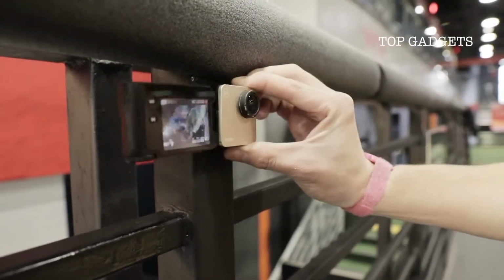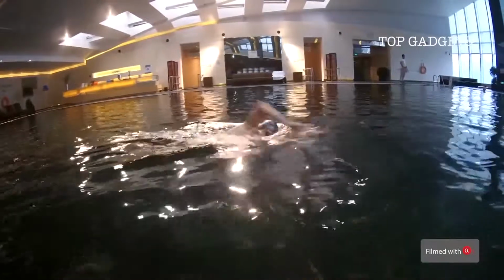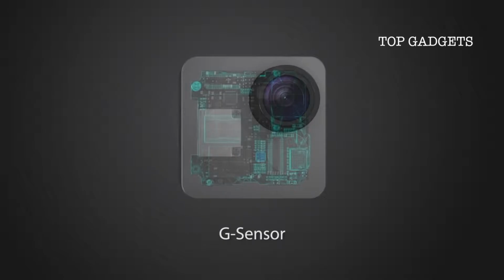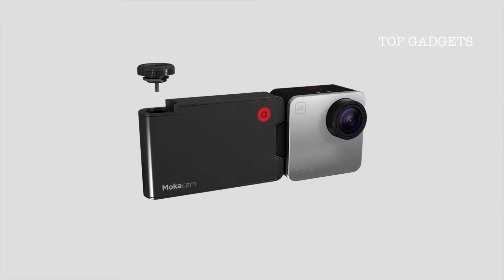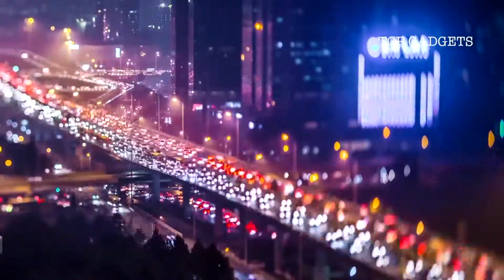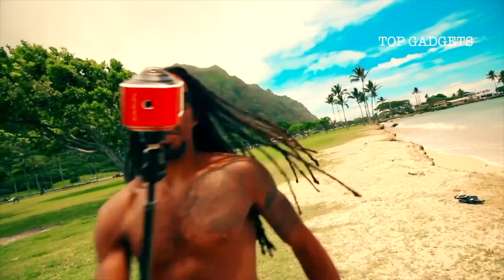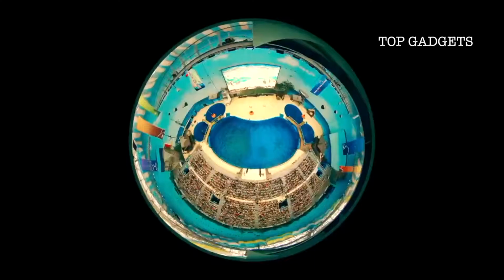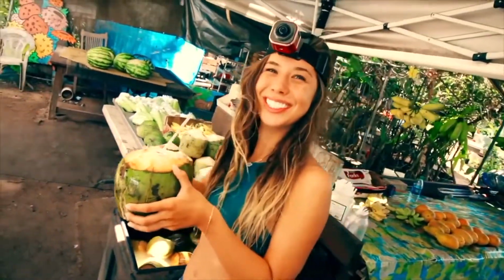5 Best Action Cameras You Must Have | Buy on Amazon Now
5. Mokacam Amazon

3. Rylo Amazon

2. Casio G'z Amazon

1. Camorama Amazon

Thank You to be here.